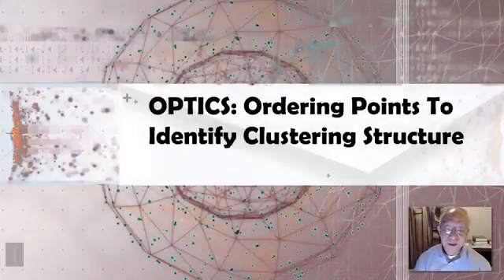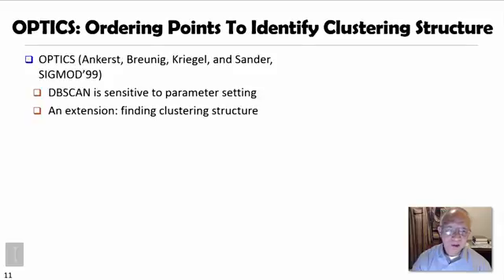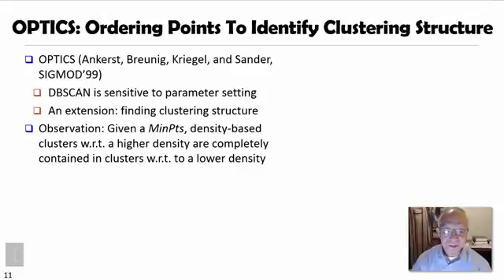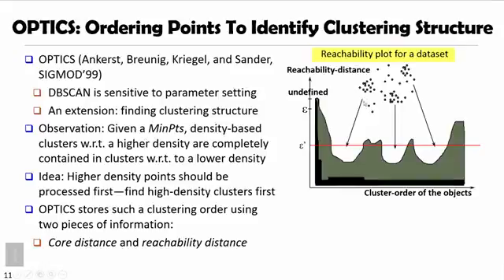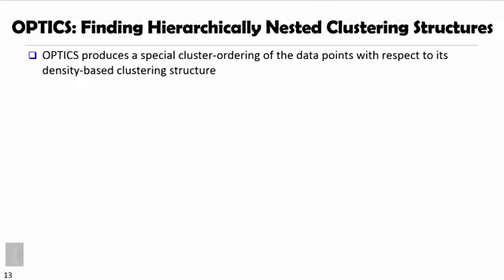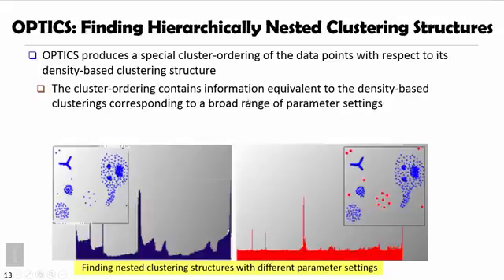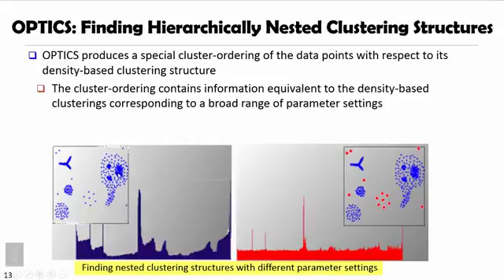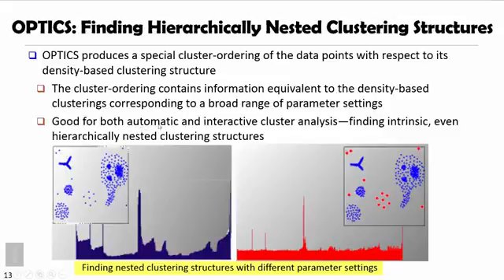DATA MINING 5 Cluster Analysis in Data Mining 5 3 OPTICS Ordering Points To Identify Clusterin